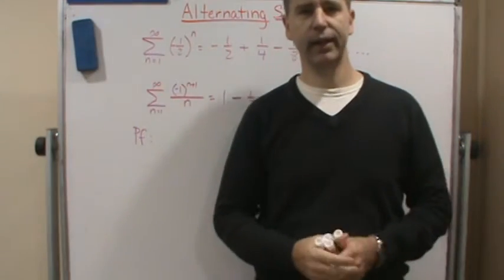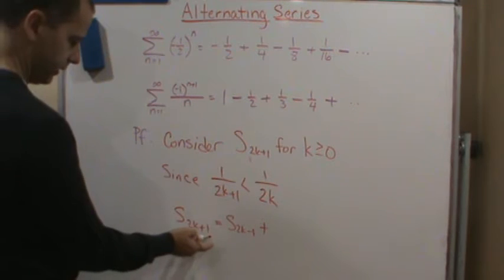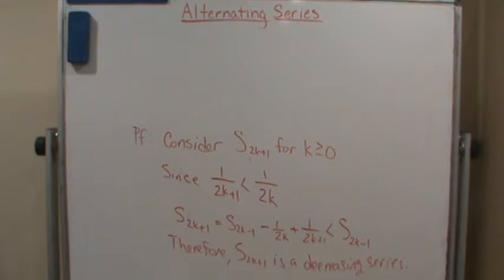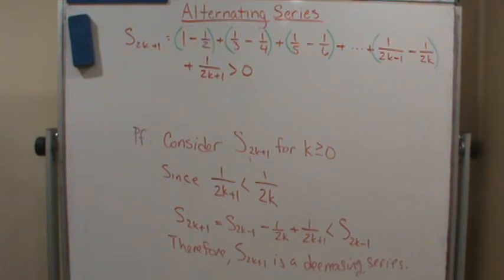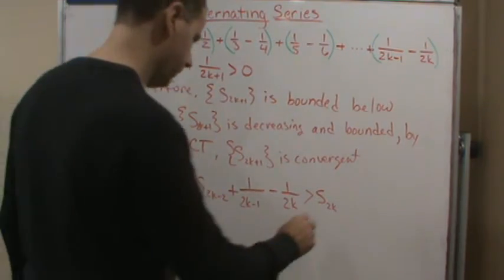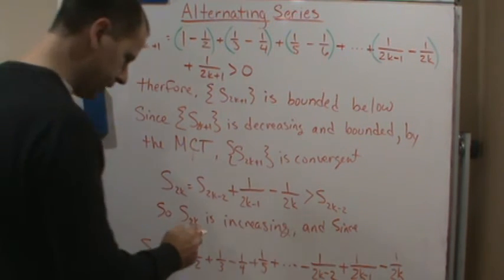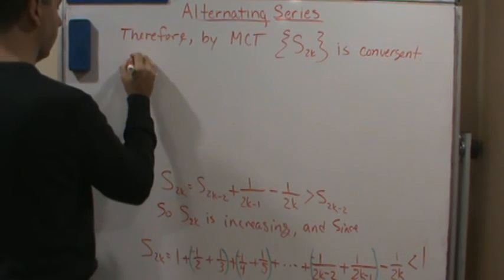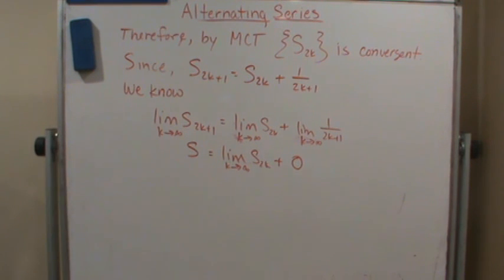Calc2 Alternating Series Proof